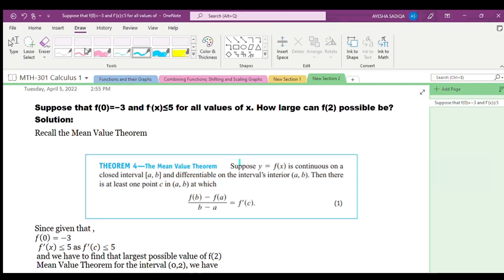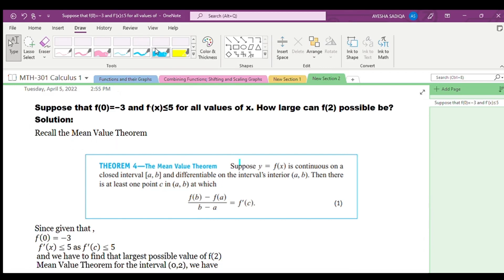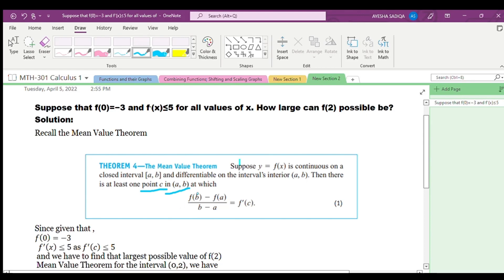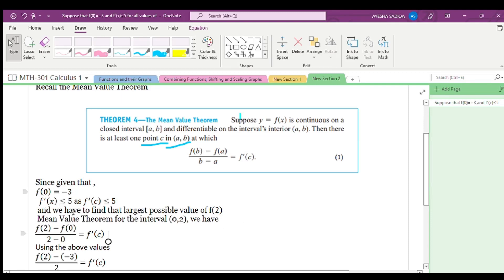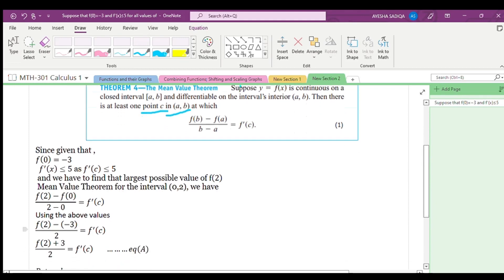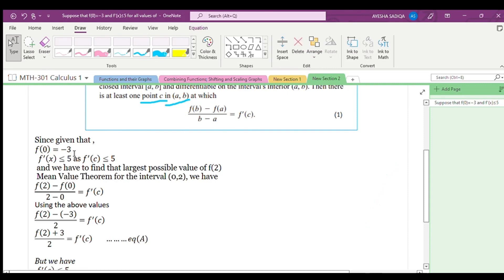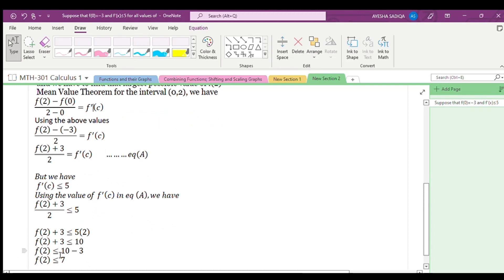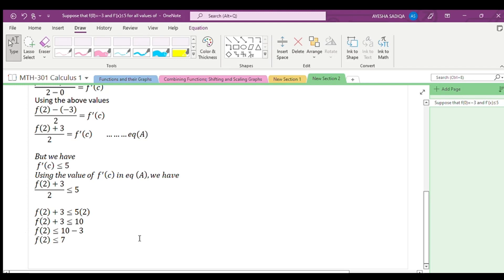Suppose that f(0)=−3 and f′(x)≤5 for all values of x. How large can f(2) possible be?|Calculus 1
Suppose that f(0)=−3 and f′(x)≤5 for all values of x. How large can f(2) possible be?
This quation is solved using the mean value theorem .